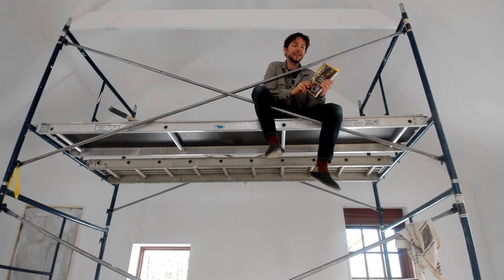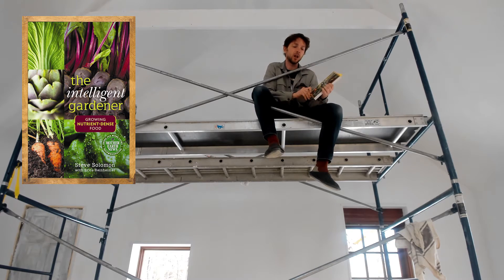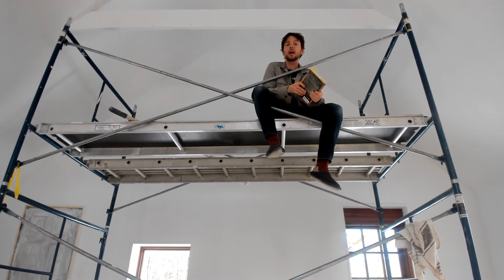Quill Nook Book Review - The Intelligent Gardener by Steve Solomon